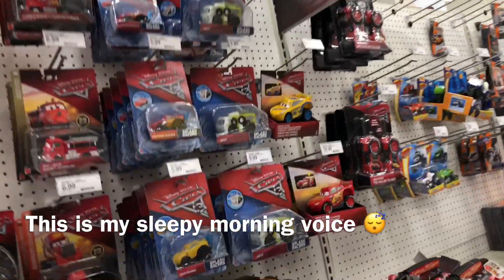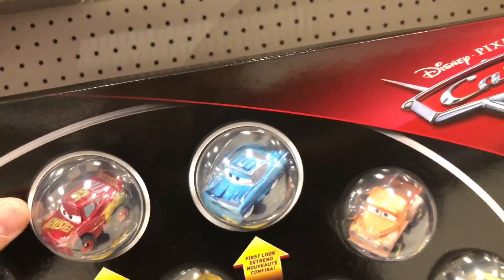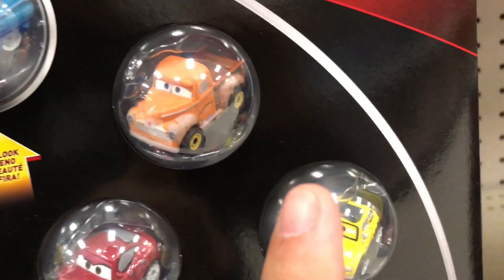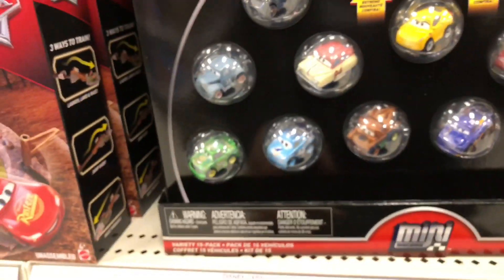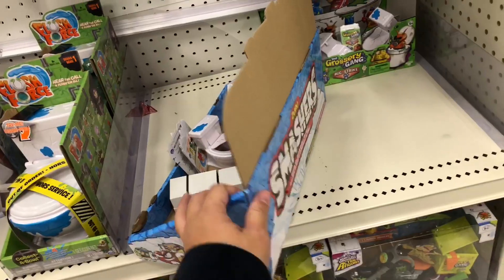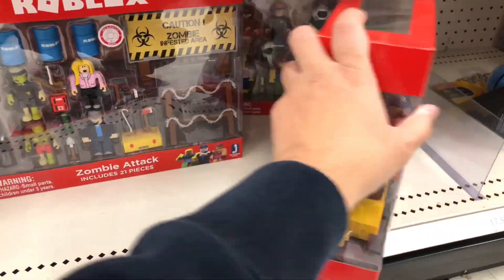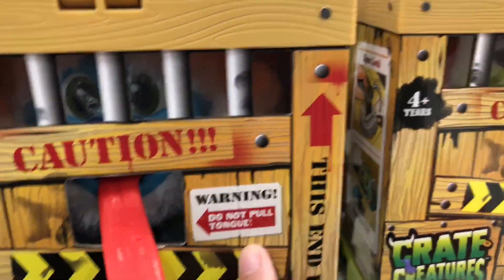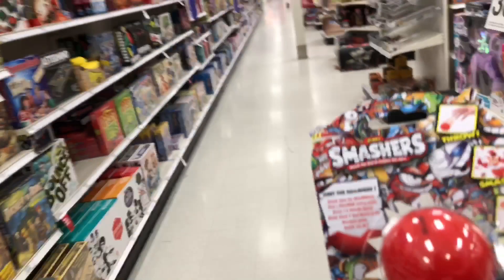Toy Hunting Disney Cars 3 Mini Racers Variety 15 Pack - Target Toy Hunt - New Roblox Toys